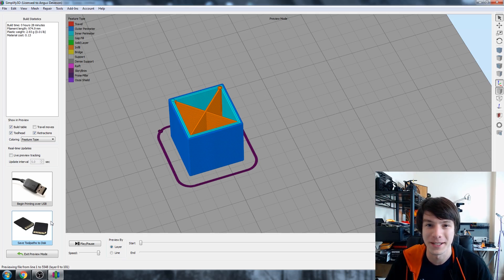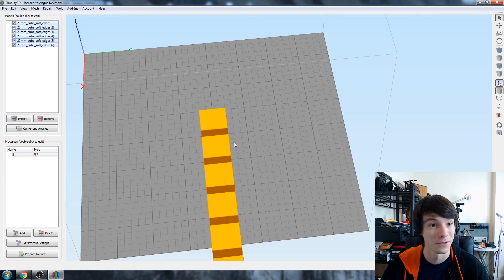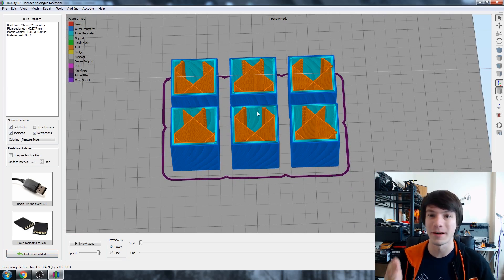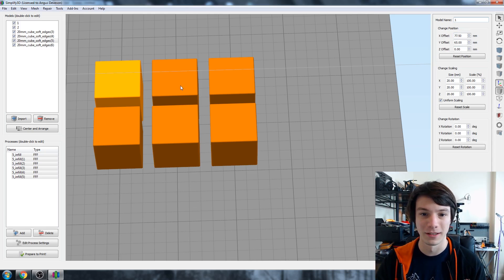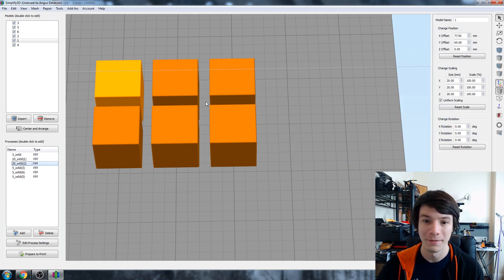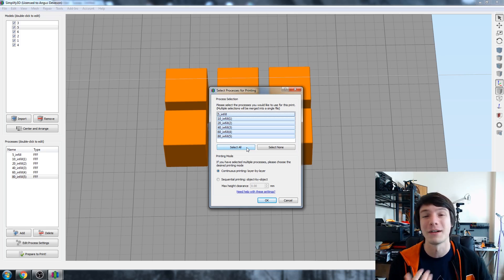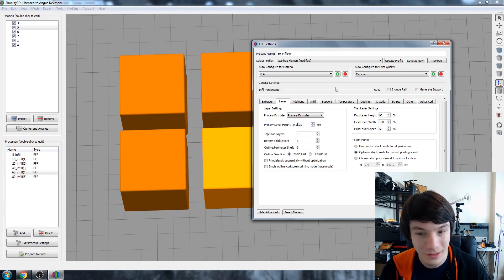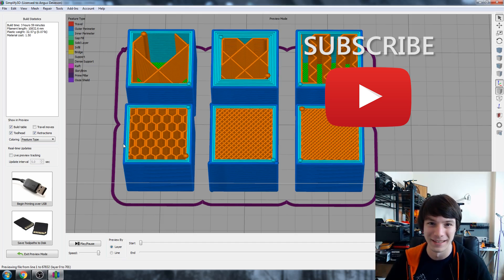Multiple Infills in the same 3D Print using Simplify3D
Quite a few people asked me how I achieved this in the recent 3D Printing 101 video on Infill settings.

Simplify3D allows simultaneous printing of many different settings thanks to its powerful process driven slicing approach.